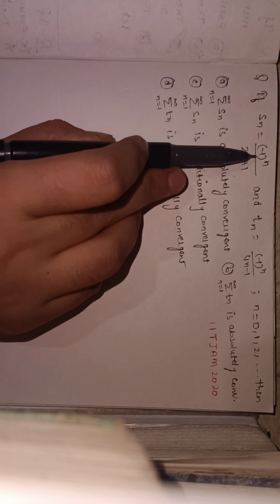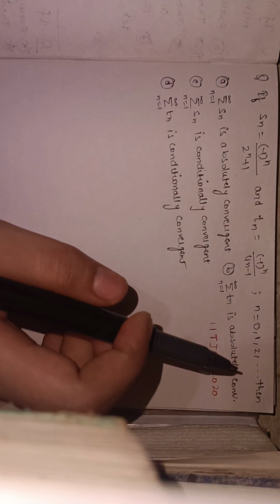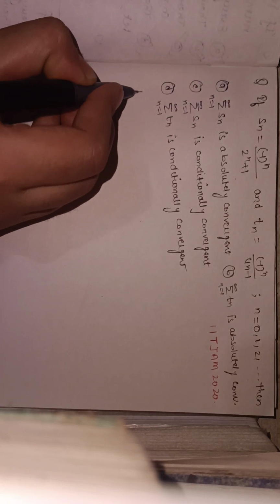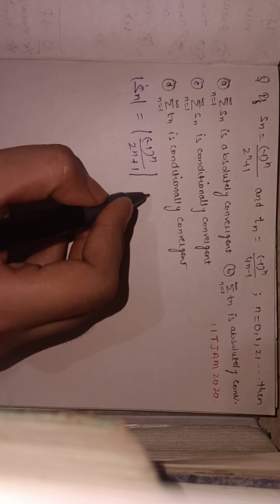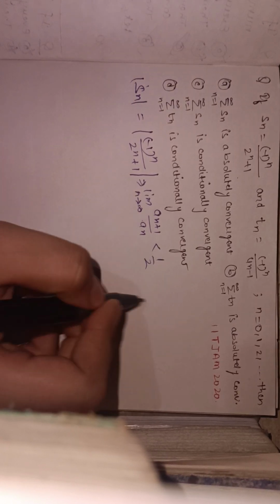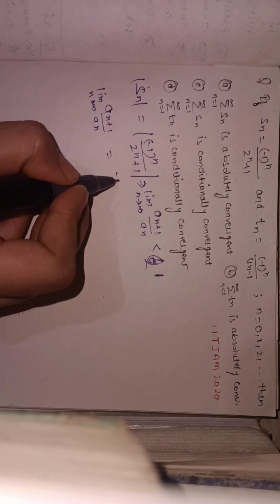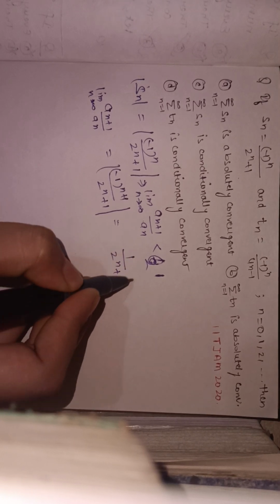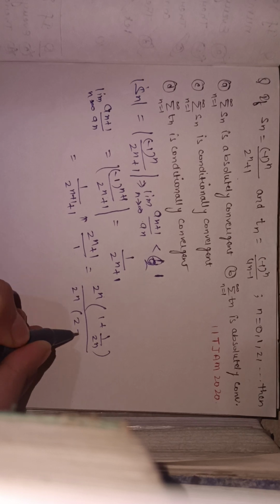Real Analysis|| IITJAM 2023